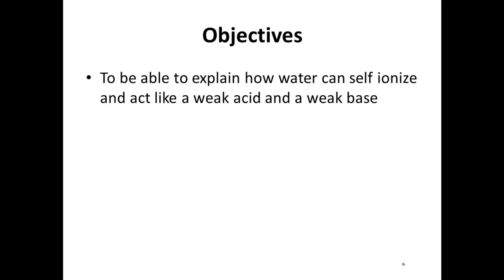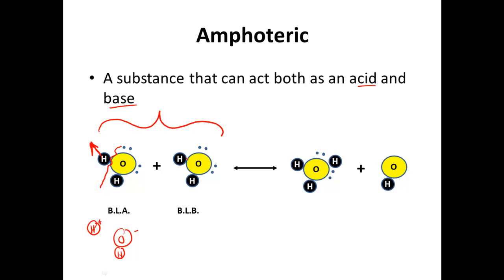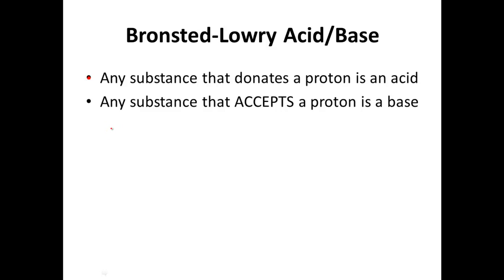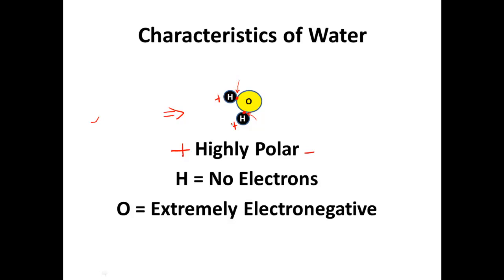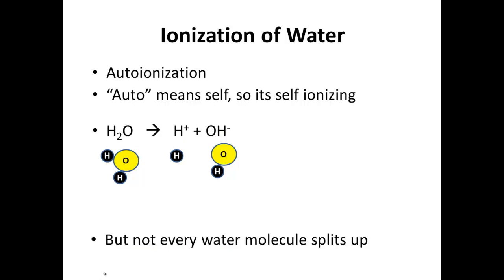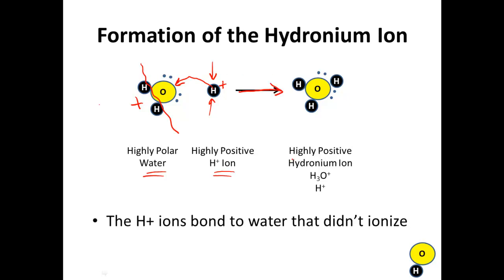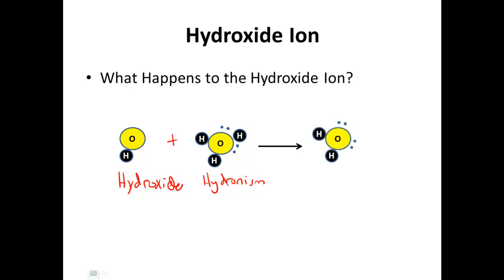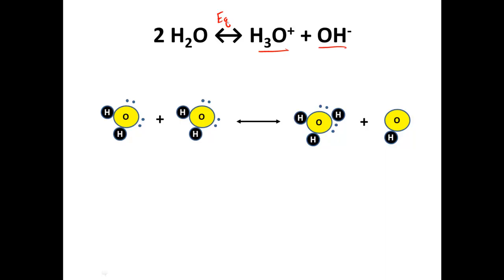Water as an Acid & Base - Autoionization of Water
This video explains how water can act as an acid or a base when it autoionizes or self ionizes. This is the process water undergoes when it ionizes into [H+] and [OH-] ions. It is the production of a hydrogen ion that shows how water can act like an acid, and the production of the hydroxide ion that shows how water can act like a base. Since it doesn't ionize much, it is considered a weak acid and a weak base.